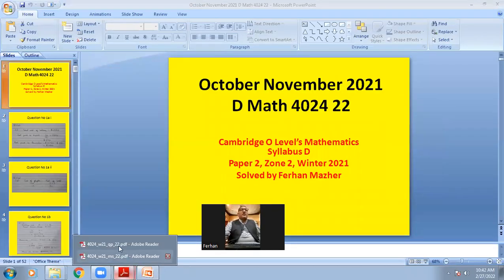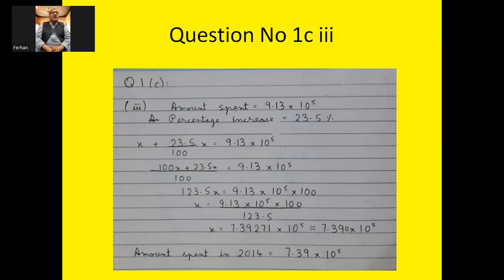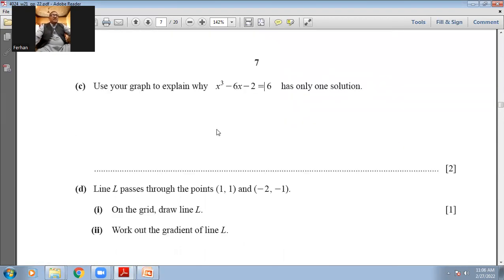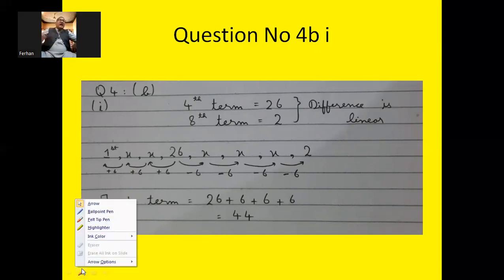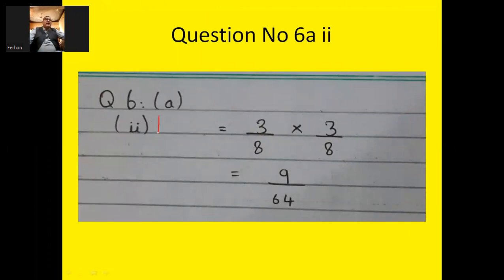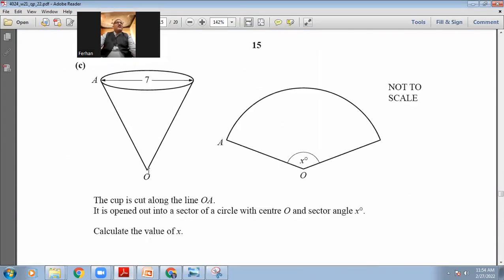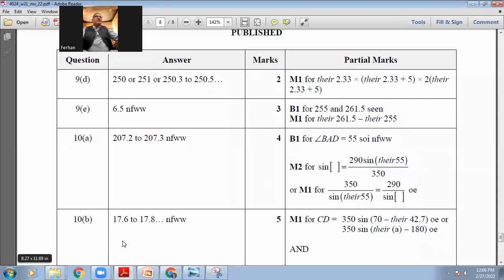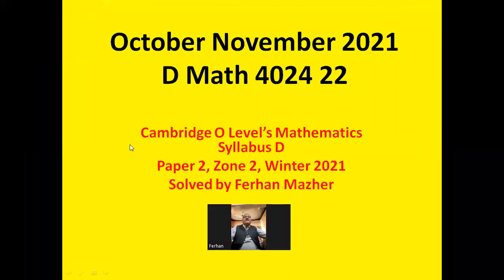October November 2021, D Math 4024 22, Solved by Ferhan Mazher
October November 2021, D Math 4024 22, Paper 2, Solved by Ferhan Mazher.

O Levels, D Math 4024, CAIE, CIE, GCSE, Cambridge O Levels Mathematics, October November 2021, D Math 4024 22, Mathematics Syllabus D, Zone 2, Variant 2, Past Papers, Solution of Past Papers, Solved by Ferhan Mazher.